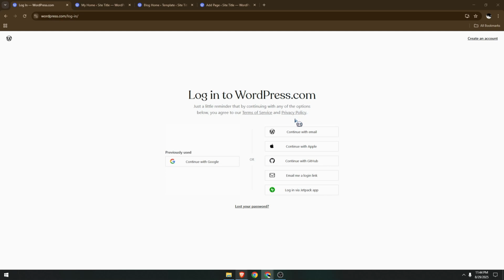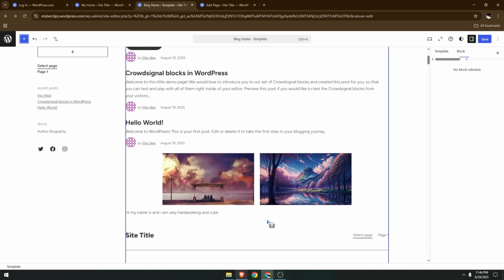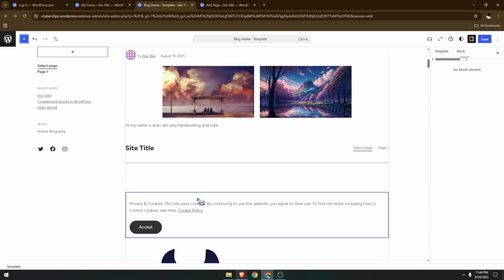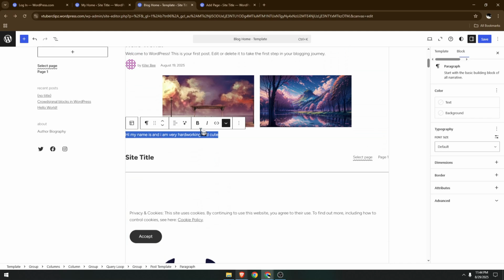How to Embed Google Sheets into Your WordPress Website – Full Guide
You’ll learn How to Embed Google Sheets into Your WordPress Website . This is How to Embed Google Sheets into Your WordPress Website .